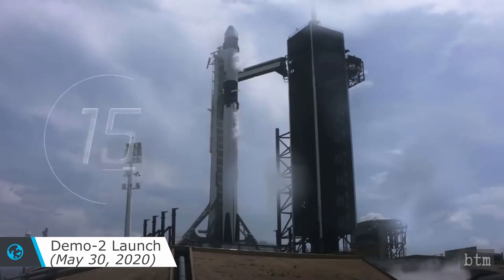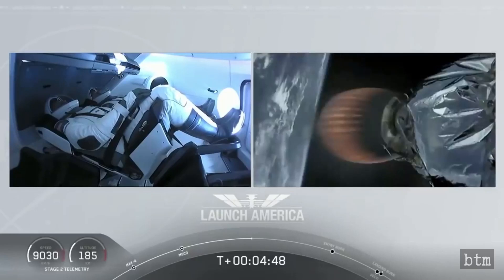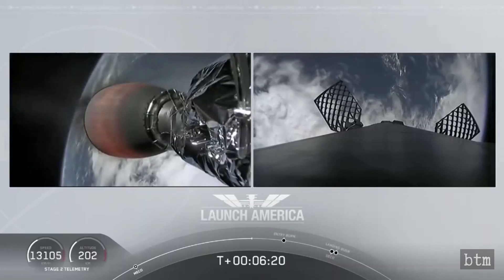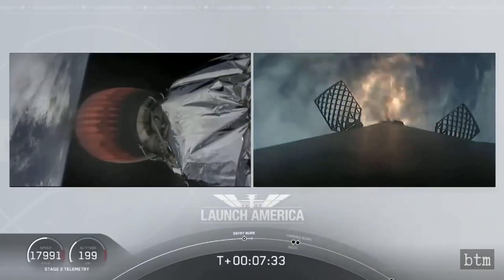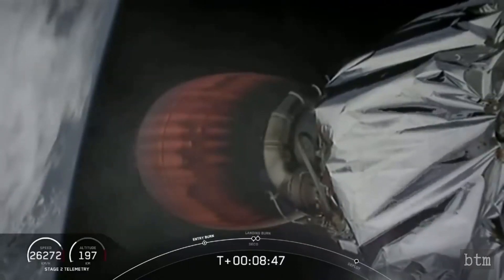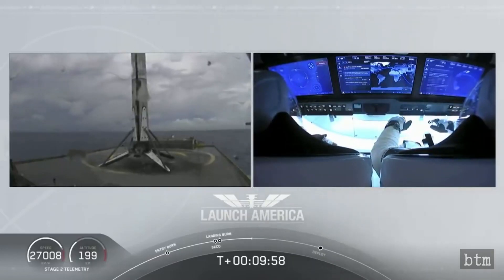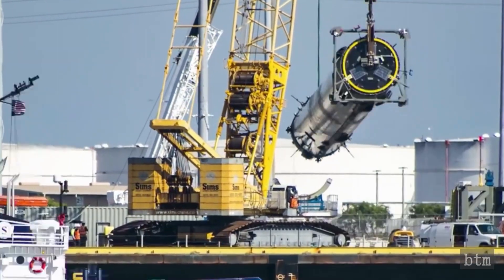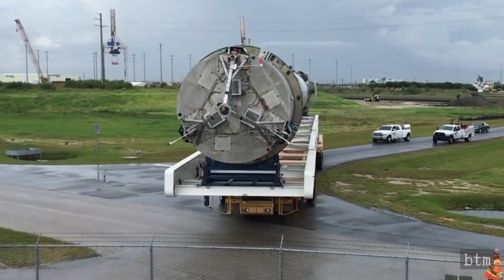SpaceX Dragon 2 Demo-2 Booster | First Stage B1058 Returns | 1 Day Before 5th Launch of B1049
SpaceX (Space Exploration Technologies Corp) and NASA launched the first manned Dragon 2 spacecraft atop a Falcon 9 rocket on May 30th, 2020. The Demo-2 mission is the first manned mission on American rockets and spacecraft launched from the United States, in nine years since the retirement of the Space Shuttle fleet. This fourth installment of the Demo-2 series of shorts review the role that first stage booster B1058 plays in the launch of Demo-2, its landing off the Florida Coast, and its recovery at Port Canaveral.

CHANNEL RELATED LINKS:
[Keep up with channel news and access additional content]
Instagram, for preview pics (@belatedtech) Twitter, for new episode announcements Facebook: for retrotech and innovation news

VIDEO CREDIT:
NASA
SpaceX
SpaceCoastSteve
NASASpaceflight